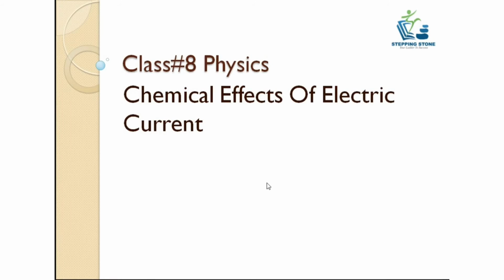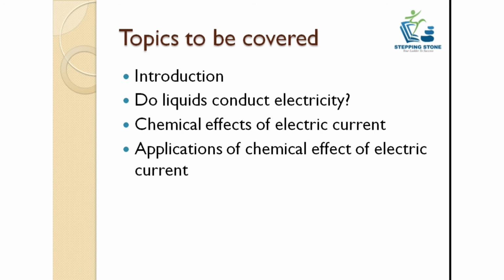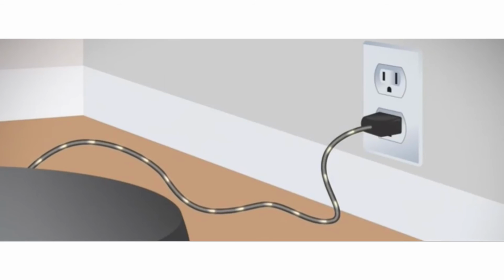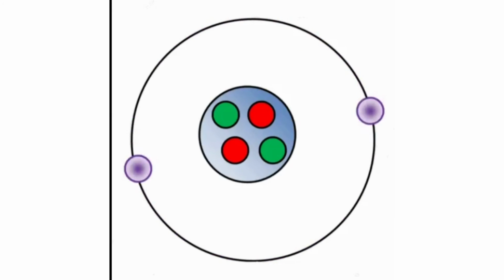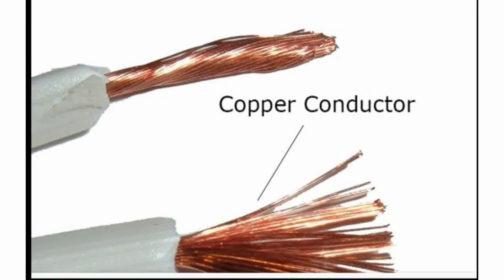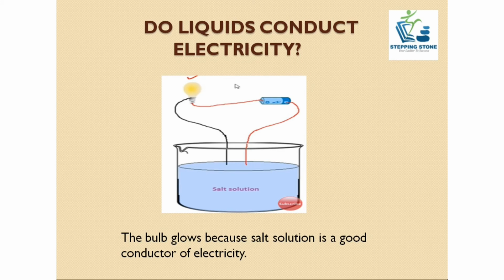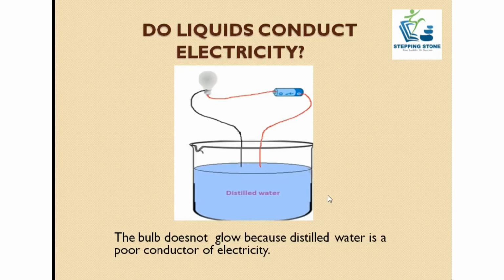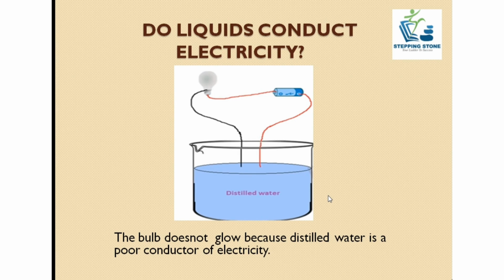CLASS 8 PHYSICS - CHEMICAL EFFECTS OF ELECTRIC CURRENT | FULL EXPLANATION | PART 1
so viewers I am back with a new chapter for class 8 physics : Chemical Effects Of Electric Current..
this is the part 1, part 2 will be uploaded soon..
for any queries, do comment or email.